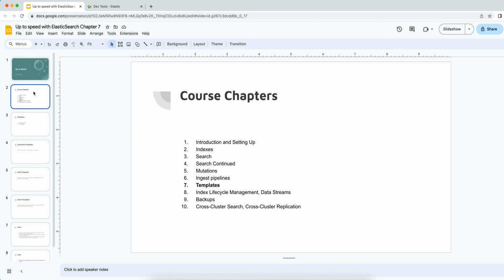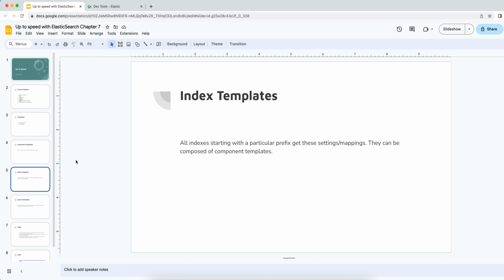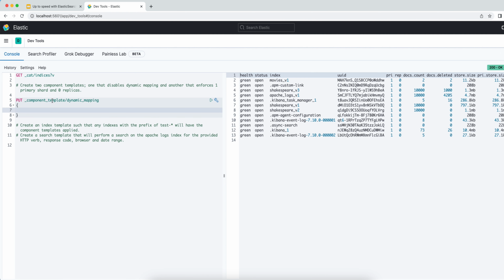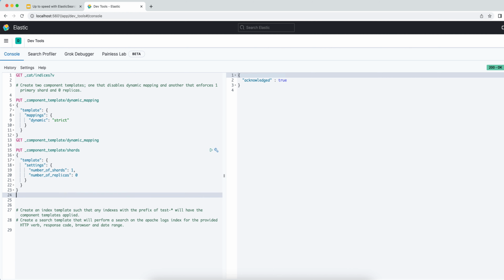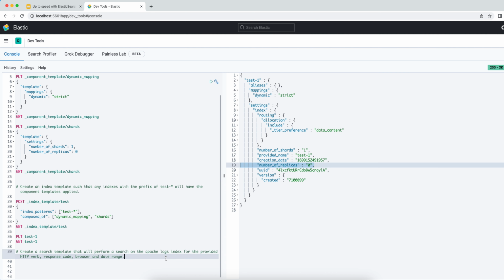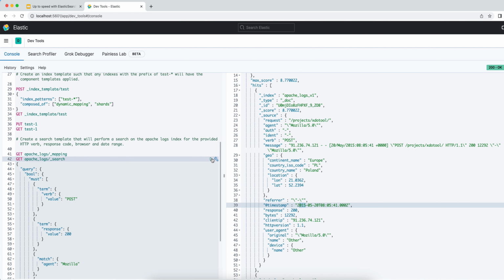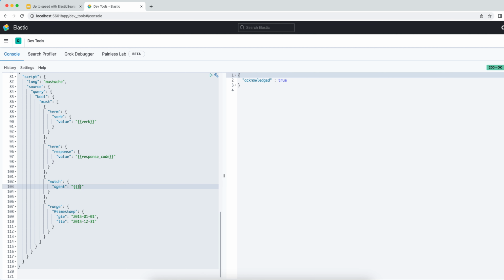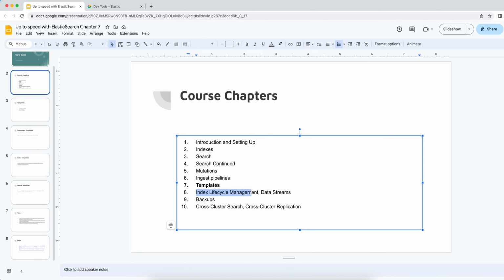Up to speed with ElasticSearch - Chapter 7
This video looks at the different types of templates in ElasticSearch - component templates, index templates and search templates.